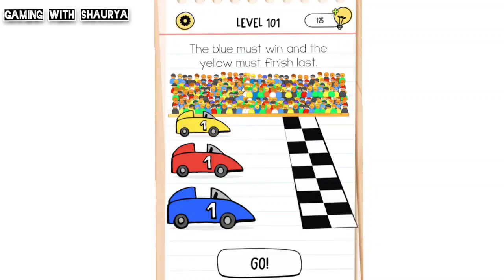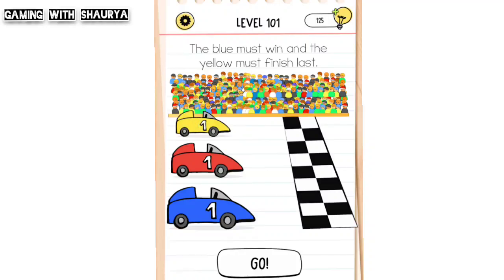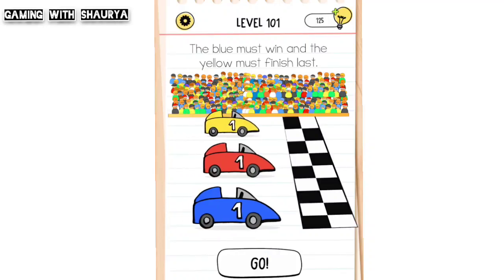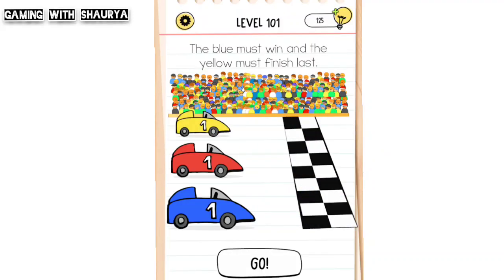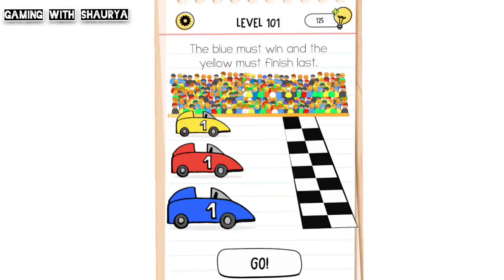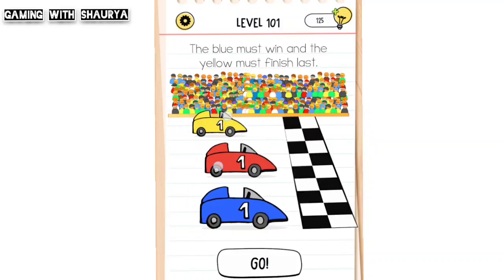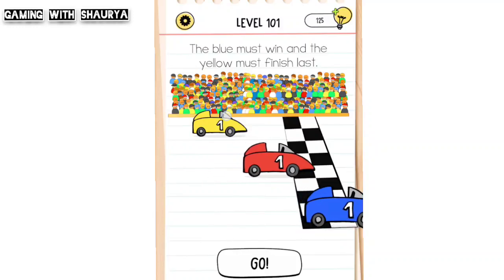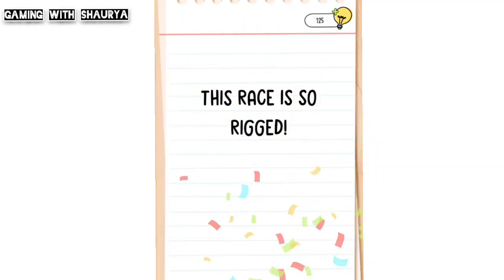Brain Test All Star Level 101 | The blue must win and the yellow must finish last | Walkthrough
brain test all star level 101 the blue must win and the yellow must finish last
the blue must win and the yellow must finish last